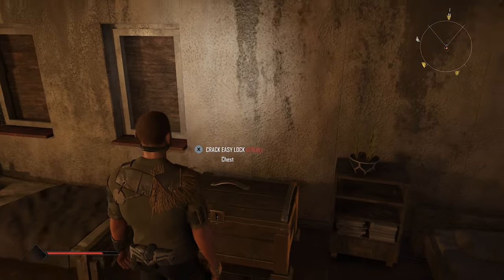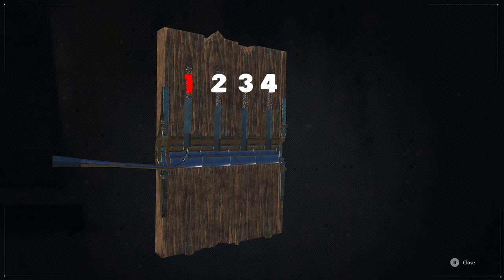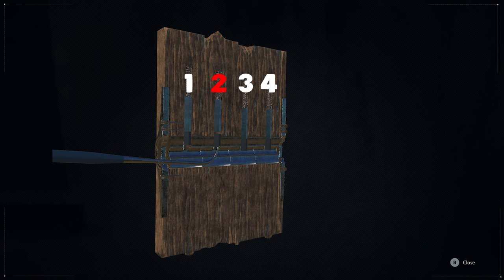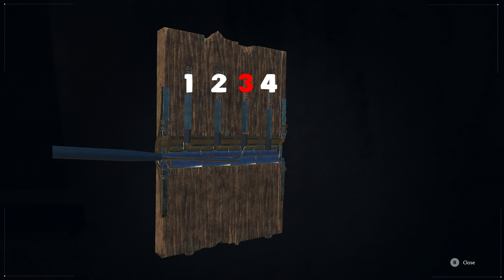Elex 2 How To Pick Locks - Simple Guide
In this guide, I explain how to pick locks in Elex 2.